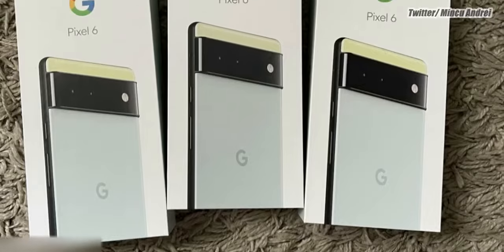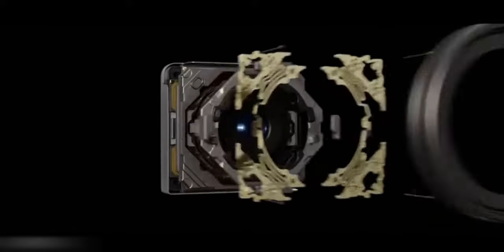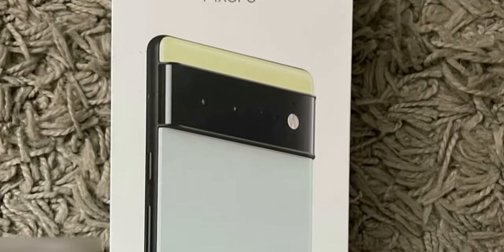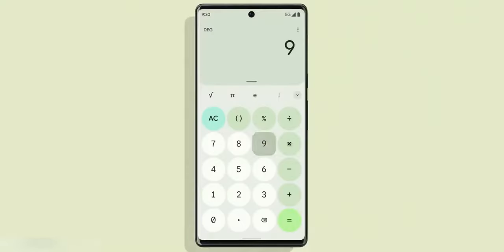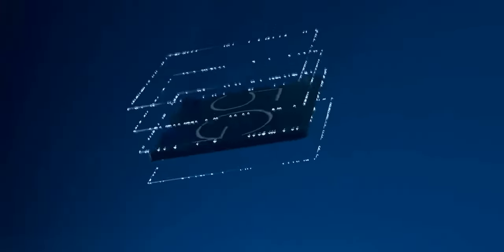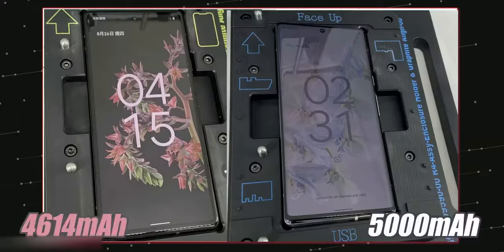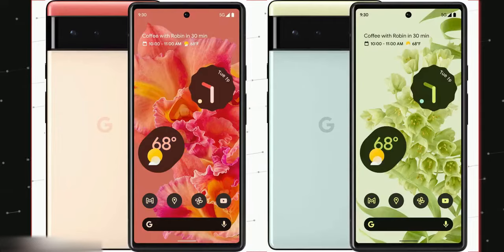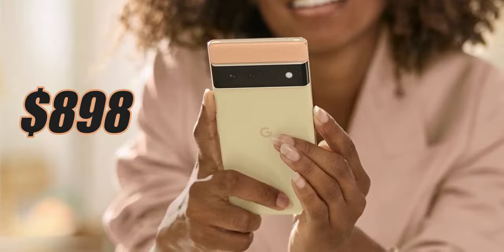Google Pixel 6 Pro - IT'S ALL HERE!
This is the All new Google Pixel 6 and Pixel 6 Pro starting $599 with some mind-blowing Specifications, Design, Camera and all new Google Tensor CPU. Google Pixel 6 Unboxing Images and Live Hands On Video.